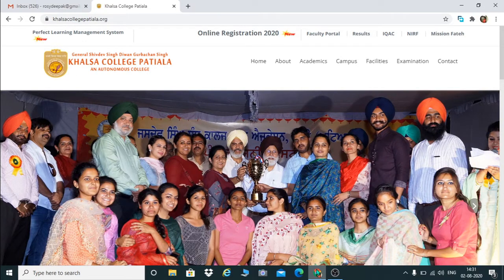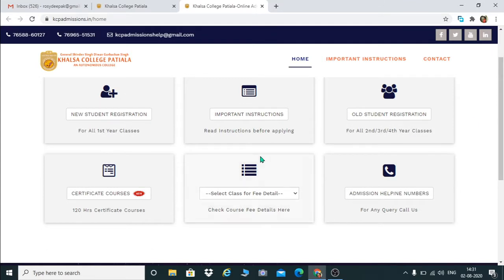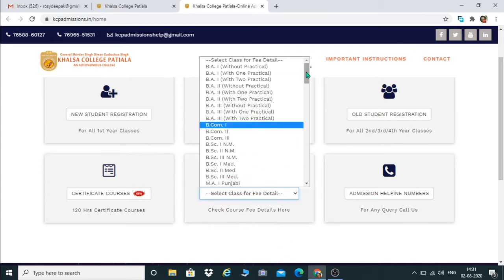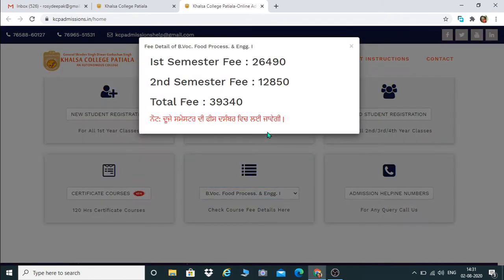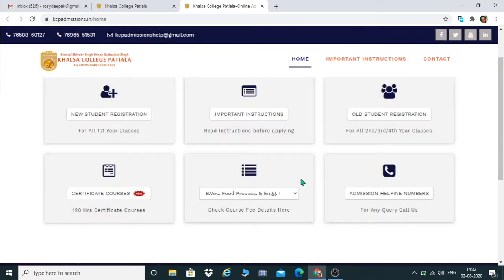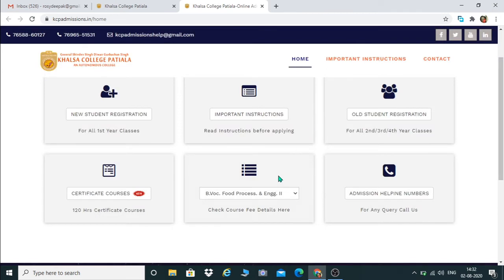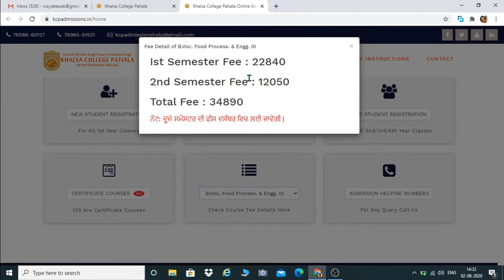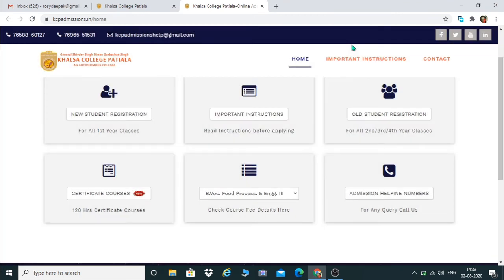Fees Structure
Khalsa College Patiala.